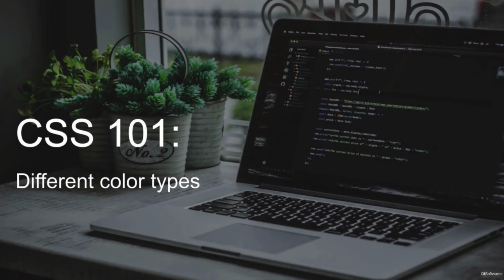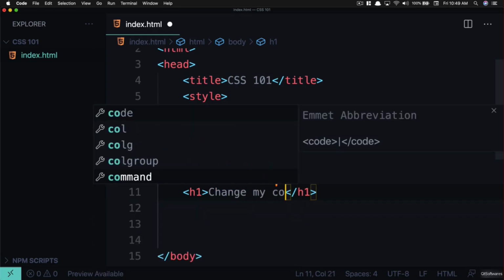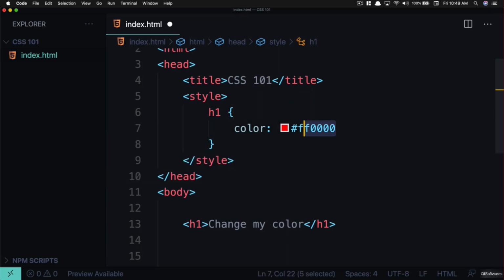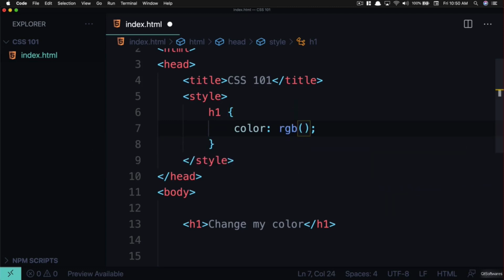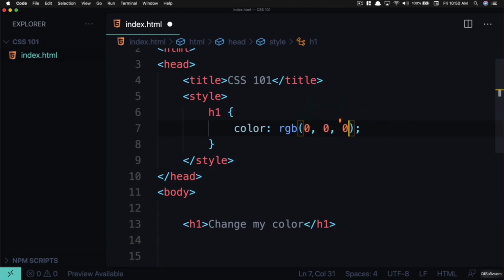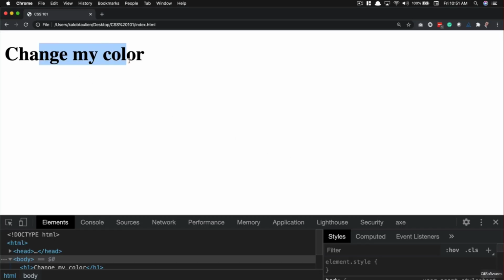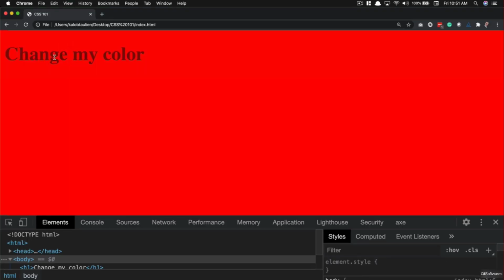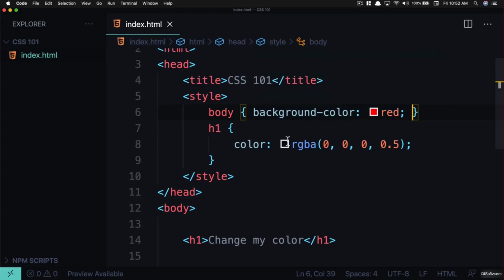15 Different Color Types || CSS3 English Tutorial By QtSoftwares